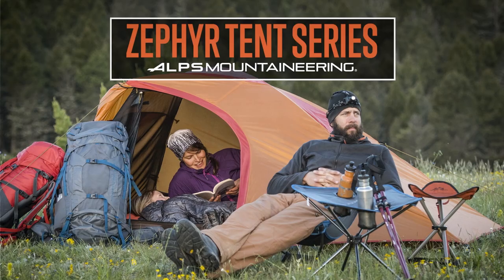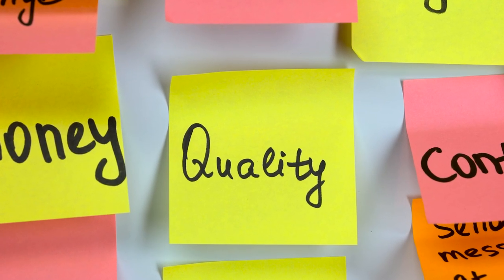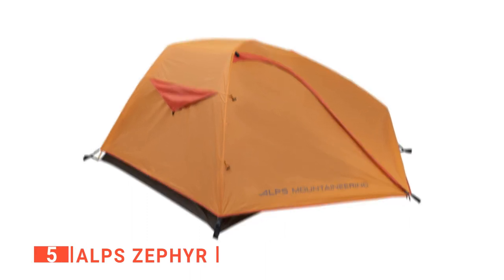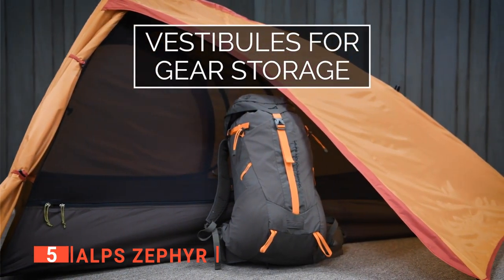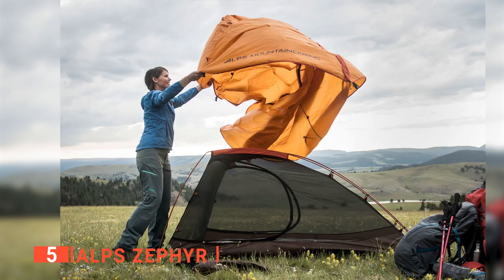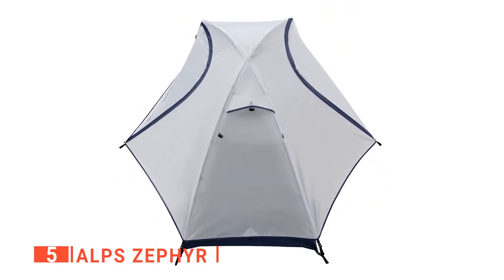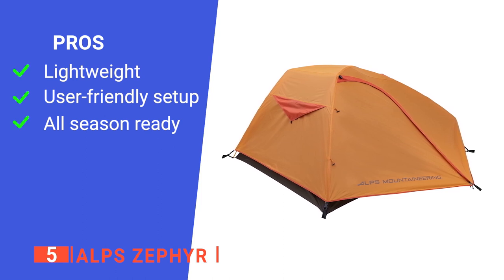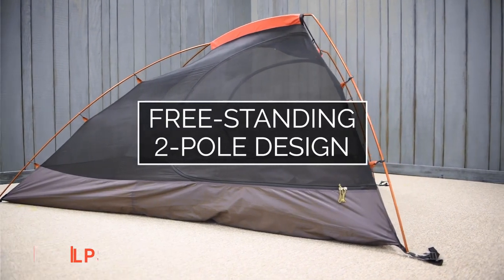✅ TOP 5 Best 2-person Tent: Today’s Top Picks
2-person Tent: Hey guys, in this video, we’re going to review the pros and cons of the top 5 best 2-person Tent for sale right now.
(paid links)
00:00 Intro
00:34 5️⃣ ALPS Zephyr
02:12 4️⃣ Naturehike Cloud-Up 2
03:55 3️⃣ OneTigris Outback
05:33 2️⃣ MSR Hubba NX 2
07:24 1️⃣ Big Agnes Copper Spur

2 Person Tents are great for camping with a travel mate or just to give yourself more room for equipment; with the perfect tent, you can enjoy stargazing and sleeping in the wild with ease; that is why when buying a 2 Person Tent, there are a few things to consider; quality, weight, durability, ease of use, and features.

In today’s video, we are going to look at the top five best 2-person Tent available on the market today. We have made this list based on our own opinion, research, and customer reviews. We have considered their quality, features, and values when narrowing down the best choices possible. If you want more information and updated pricing on the products mentioned, be sure to check the links above.